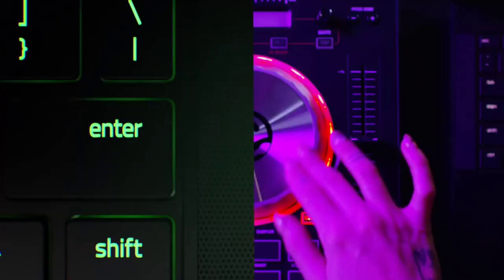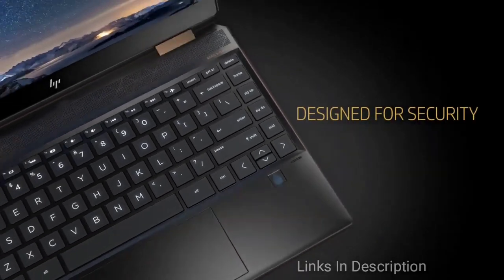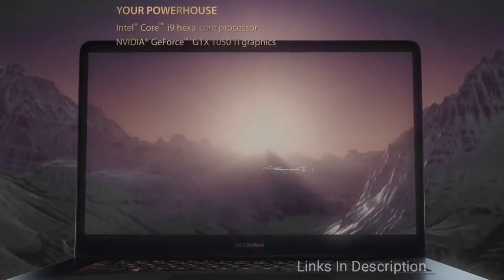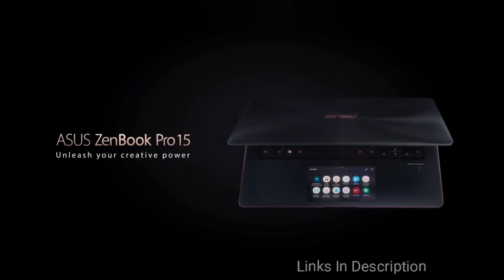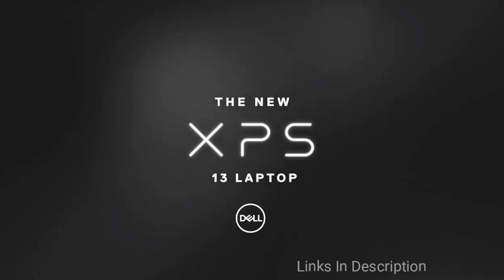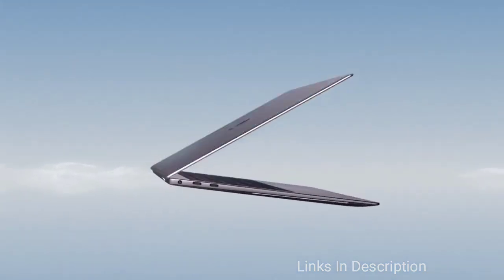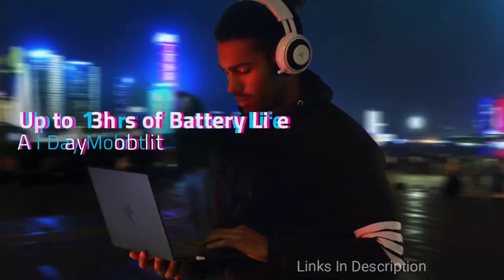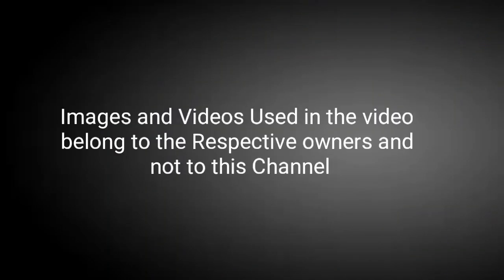Best Thunderbolt 3 Laptops